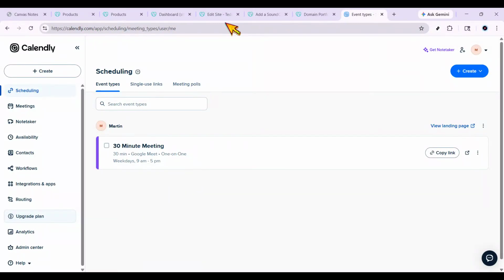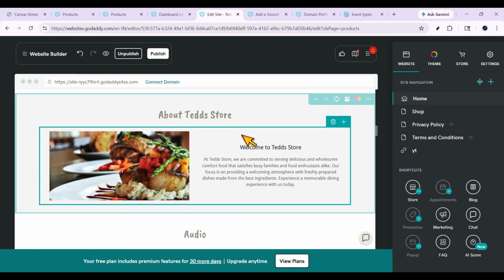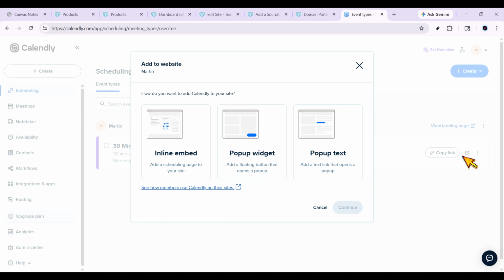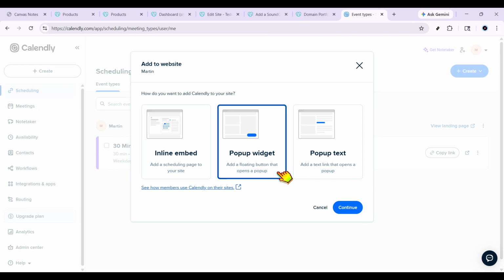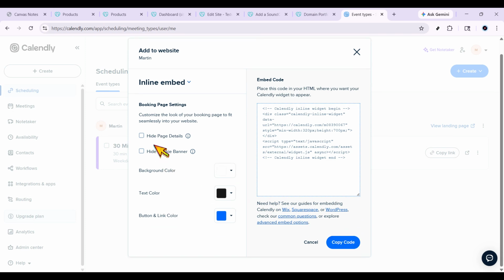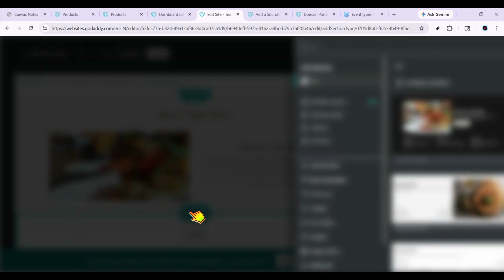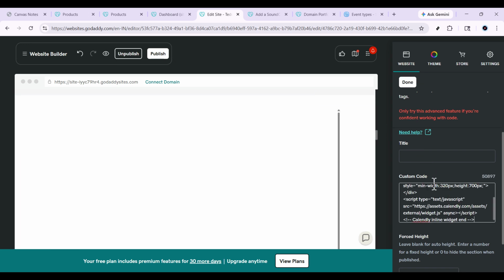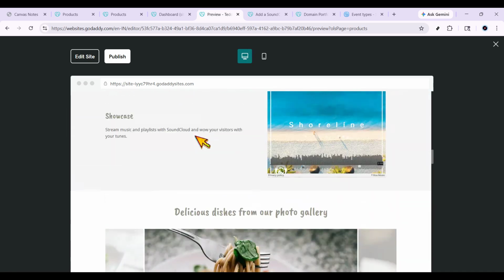How To Add Calendly To GoDaddy Website [Easy Guide]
Learn how to add Calendly to your GoDaddy website by copying your Calendly embed code and pasting it into GoDaddy Website Builder. This step-by-step tutorial shows how to display your booking calendar inline, as a pop-up widget, or as pop-up text.

🕚Timestamps:
0:00 Intro
0:25 Get Your Calendly Embed Code
1:40 Add The Code To GoDaddy
2:55 Preview And Finish

✍️What You'll Learn In This Video:
• How To Get A Calendly Embed Code For Your Booking Event
• How To Choose Inline Embed, Pop-Up Widget, Or Pop-Up Text
• How To Add An HTML Section In GoDaddy Website Builder
• How To Paste Custom Calendly Code Into Your Website
• How To Preview And Adjust Your Embedded Booking Calendar
• How To Add A Book A Session Section For Visitors

💡Pro Tips:
• Use an inline embed if you want your booking calendar visible right away.
• Use a pop-up widget if you want a cleaner page layout.
• Add Calendly to your Contact or Services page for better conversions.
• Test your page on mobile after embedding the code.
• Keep the heading simple so visitors know exactly what to do.

calendly, godaddy, godaddy website, add calendly to godaddy, calendly embed, go daddy website builder, website builder, booking calendar, schedule appointments, embed calendly, html section, custom code, online booking, small business website, tutorial